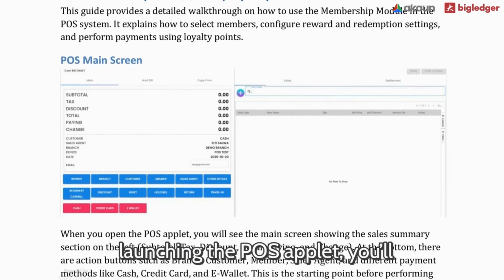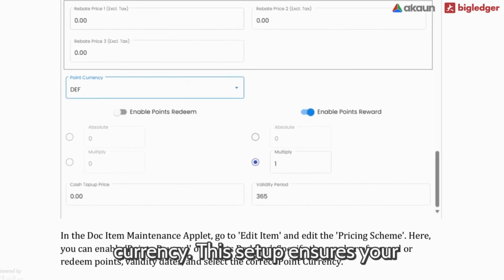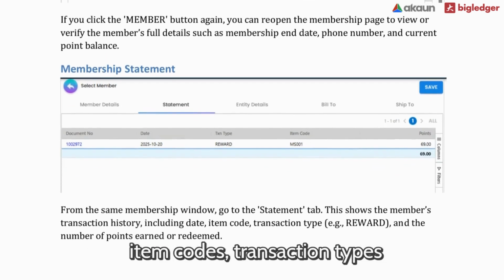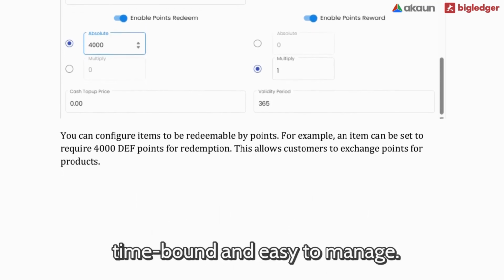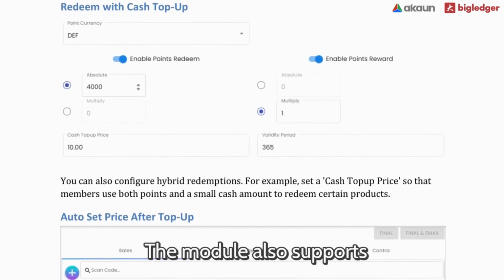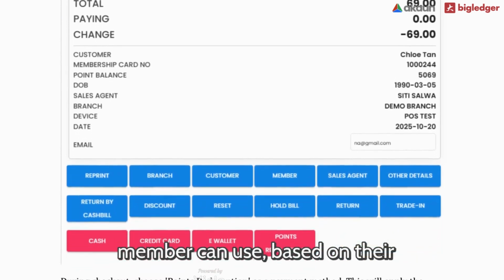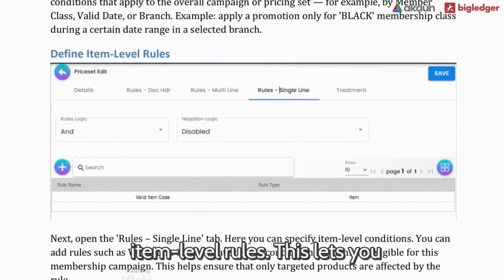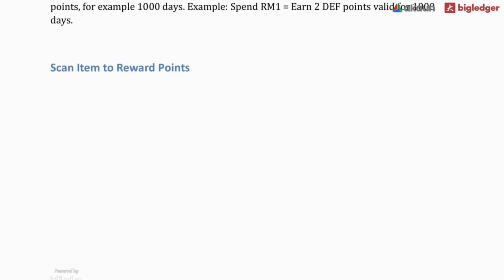Mastering POS Membership & Loyalty Points | POS Membership Applet | BigLedger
Learn how to manage your POS Membership Applet in BigLedger with this detailed, step-by-step tutorial.
This guide walks you through setting up and managing member profiles, configuring reward and redemption points, and integrating hybrid payment methods using loyalty points.

🕒 Timestamps

0:00 Intro to POS Membership
0:19 Selecting & Linking Members
1:04 Configuring Reward & Redeem Points
1:25 Viewing Member Info on POS
2:03 Membership Details & Statements
2:38 Reward Points Display
3:14 Excluding Items from Rewards
3:45 Setting Up Redemption Options
4:47 Hybrid & Auto Redemption
5:00 Using Points as Payment
5:31 Redeeming Points at Checkout
6:41 Managing Promotions via Pricebook
7:36 Adding Eligible Products
8:09 Configuring Reward Rules
8:45 Summary